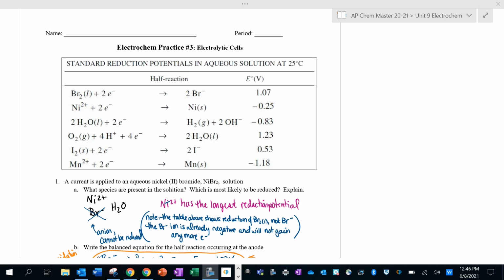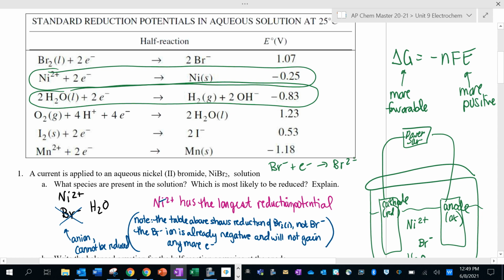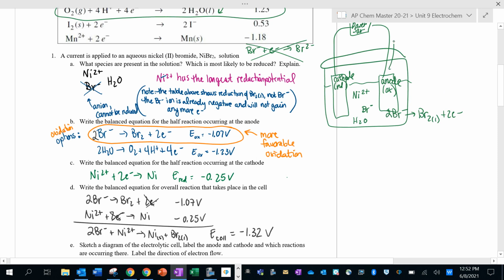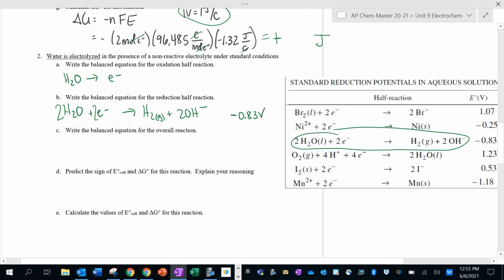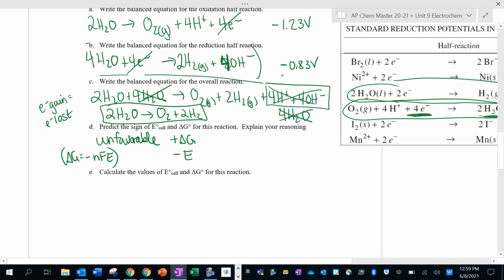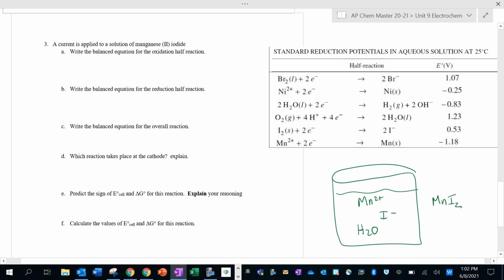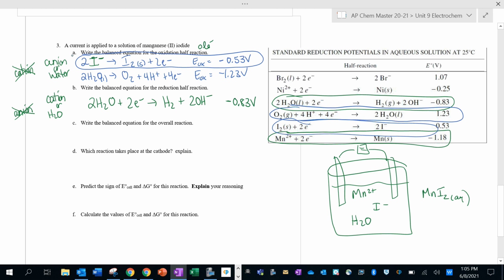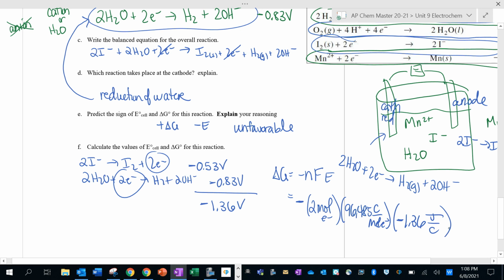p16b electrolytic cells key